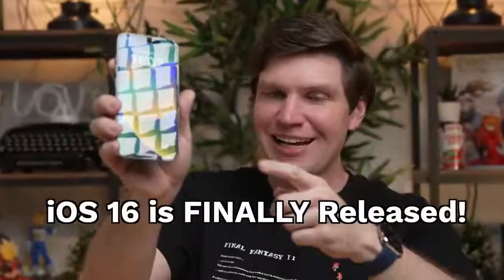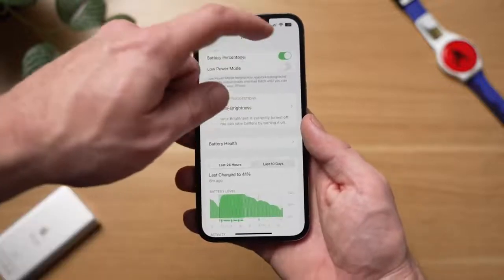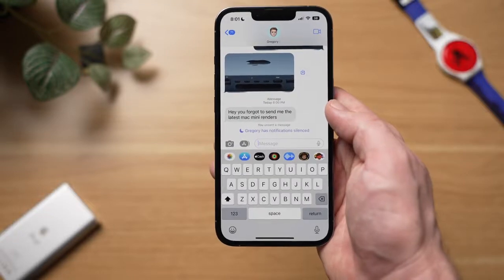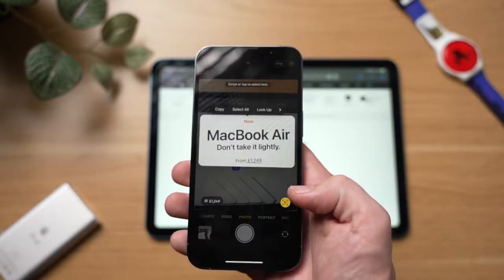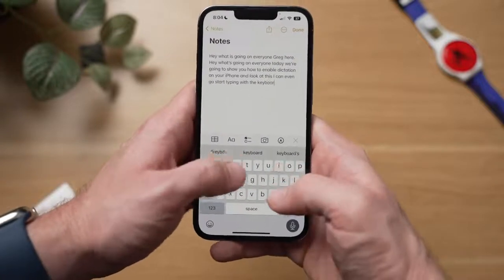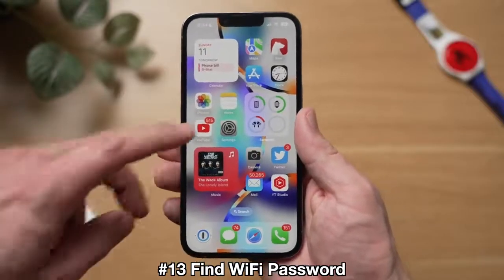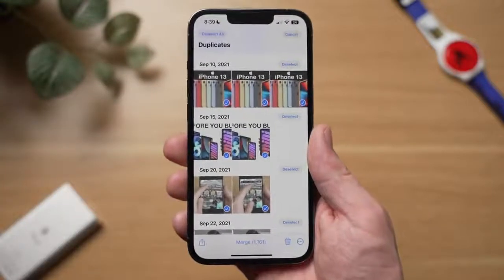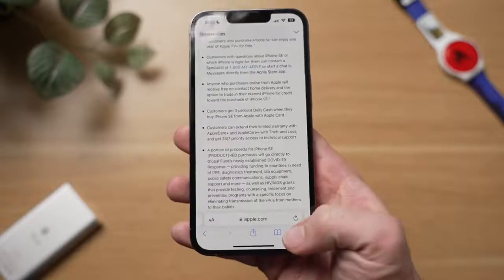iOS 16 TIPS & TRICKS!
@GregsGadgets iOS 16 is now available as a free software update for the iPhone 13 all the way down to the iPhone 8  and there are so many new tips  tricks  and hidden features in this update that you need to know about. Like how to customize your lock screen  how to re-enable battery percentage on the latest iPhones  how to enable haptic feedback on your iOS keyboard  how to use Face ID in landscape mode  a new hidden folder in photos  and so much more! Please let me know what your favorite feature is in the comments below!